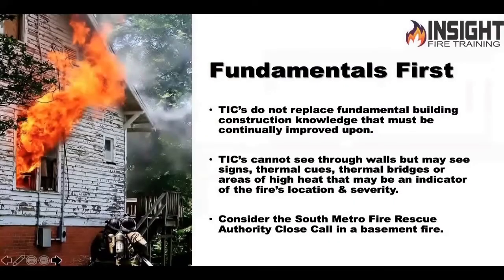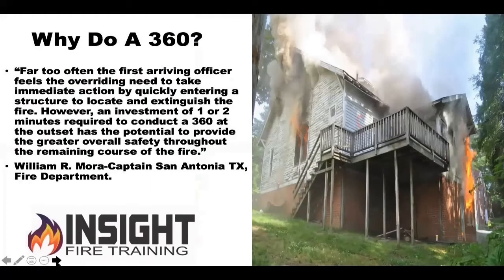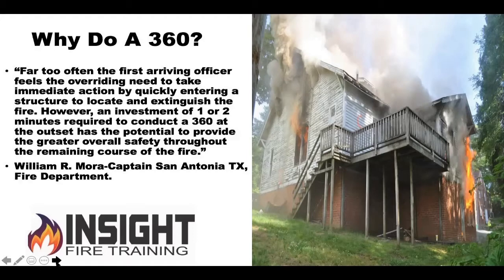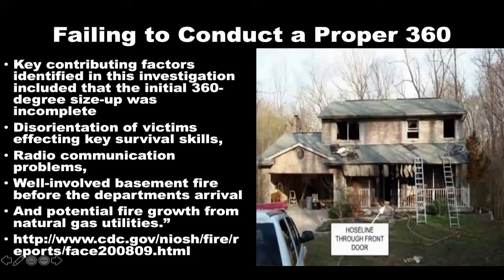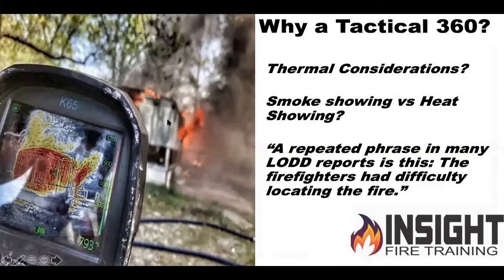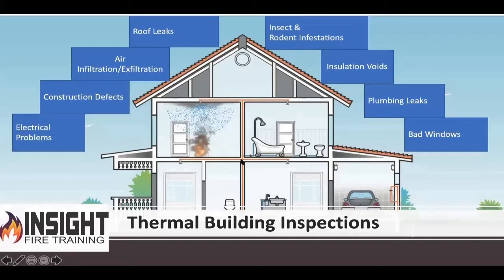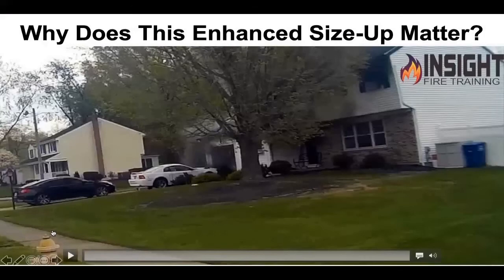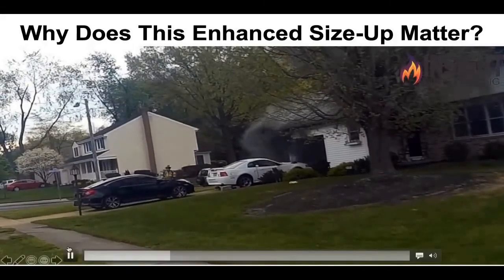Conducting a 360?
Conducting a 360 Degree Size-up?

Do you carry the TIC?

Our view of the incident is not complete.

We see the building, the smoke, but we cannot see heat.

In our training series on fireground size up, we share a few reasons why the first moments are critical to the incident commander to:

* Conduct a 360
* Carry the TIC during the 360
* Report those findings to the units on scene

In building thermography, they can diagnose issues such as:
* Inefficient Windows
* Air infiltration/Exfiltration
* Thermal Bridging due to failure or lack of insulation
* Moisture problems
* Electrical problems
* Plumbing problems
* Pest infestations
* And more!

Yet the TIC stays on the truck 50% of the time. As my friend and fellow instructor Joe Devito teaches.

“Thermal Imaging-It is so much more than search and overhaul.”

As trained fireground thermal imaging professionals, we can diagnose:

* Location of the fire
* Fire severity
* Where to begin our search/probable victim location
* Coldest areas: which identify direction of spread and survivable spaces
* Lay-out: building lay out and furniture configuration

And more!

Learn more with us and view these videos  for free on our YouTube channel at Insight Training LLC or to watch hours of these in their entirety on our Patreon channel for only $20/month at:

Level II Thermography Certified